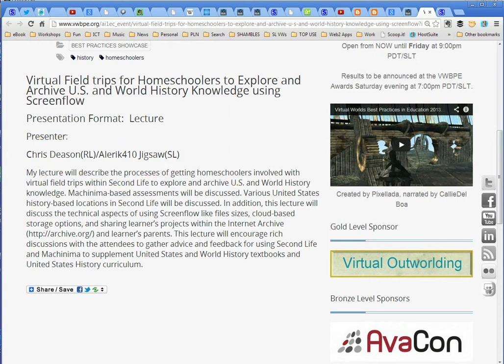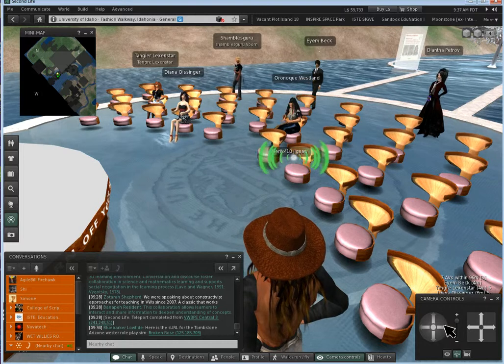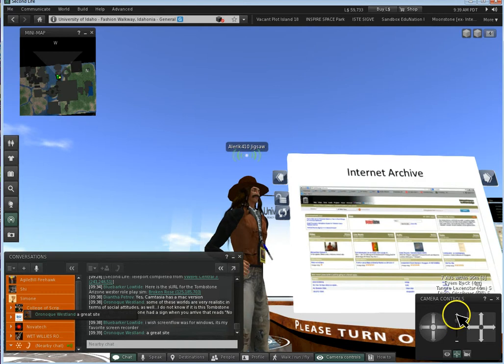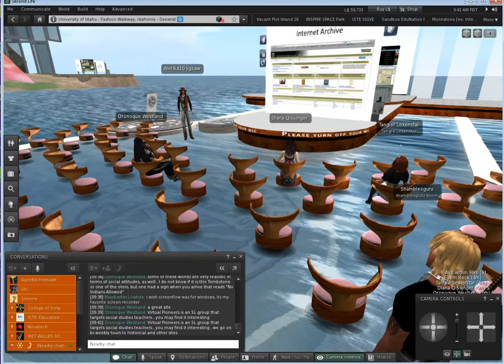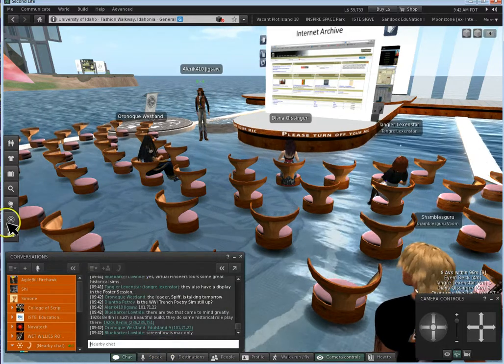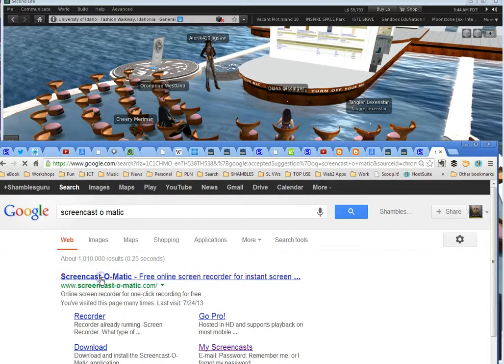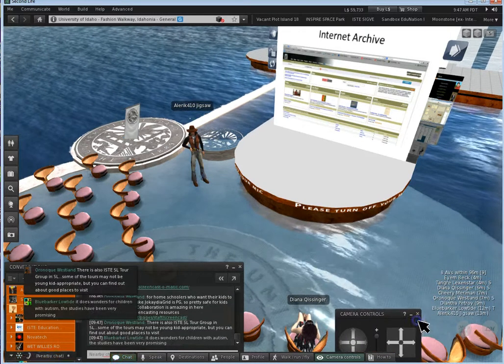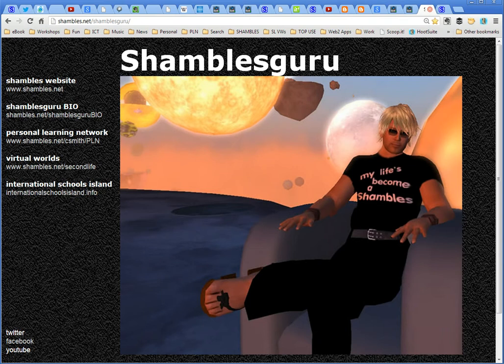Virtual Field trips Presentation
Virtual Worlds Best Practices in Education   ...  conference in the virtual world Second Life

2013: Beyond the Stage -- July 24th to 27th

This short screencast is a few minutes of a session I where I arrived late  ... in the Virtual World Second Life.

I love the venue ... right on/in the sea ... great idea ... wish I'd videoed the manager who was a shark avatar.

Virtual Field Trips for Homeschoolers to Explore and Archive U.S. and World History Knowledge using Screenflow

Presenter:
Chris Deason(RL)/Alerik410 Jigsaw(SL)

My lecture will describe the processes of getting homeschoolers involved with virtual field trips within Second Life to explore and archive U.S. and World History knowledge. Machinima-based assessments will be discussed. Various United States history-based locations in Second Life will be discussed. In addition, this lecture will discuss the technical aspects of using Screenflow like files sizes, cloud-based storage options, and sharing learner's projects within the Internet Archive and learner's parents.

This lecture will encourage rich discussions with the attendees to gather advice and feedback for using Second Life and Machinima to supplement United States and World History textbooks and United States History curriculum.

Shamblesguru [Voom]
Chris Smith